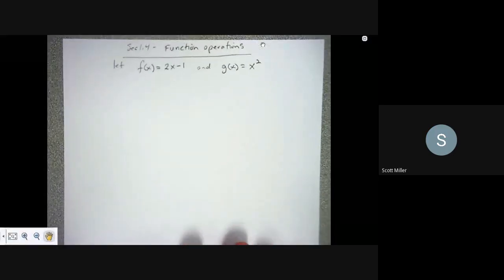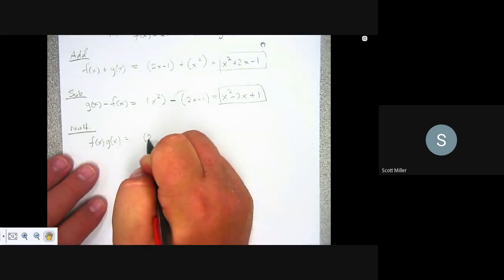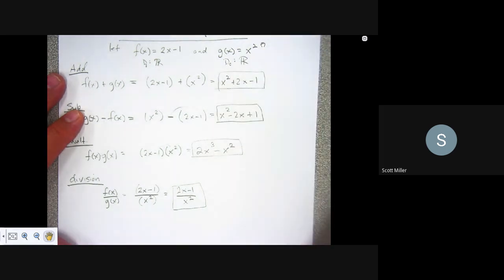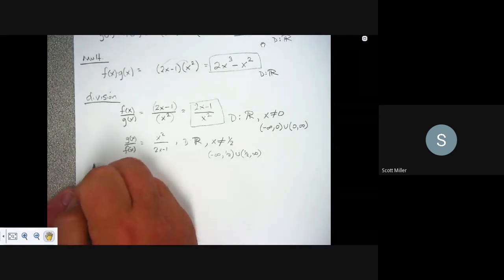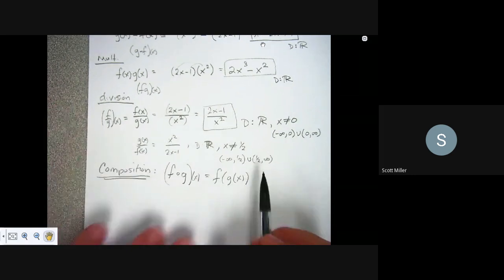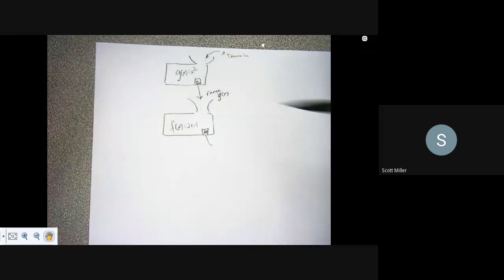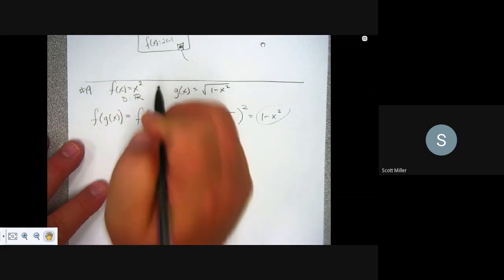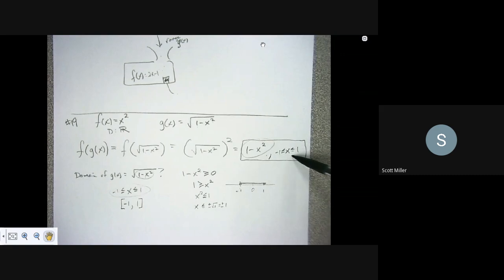Alg 2 PC Sec 1 4 Function Operations